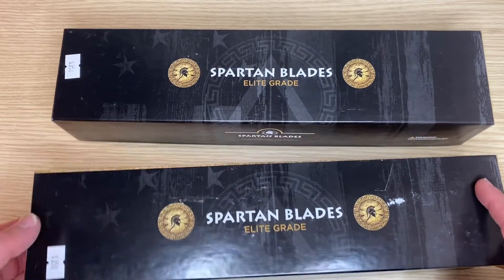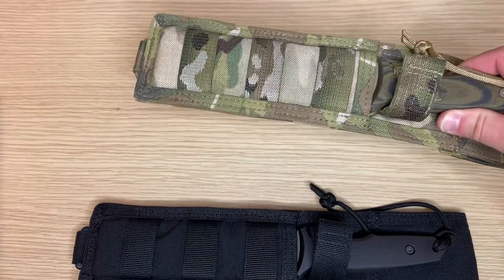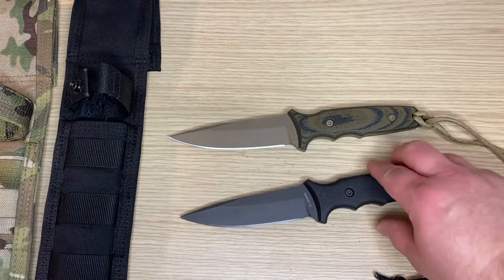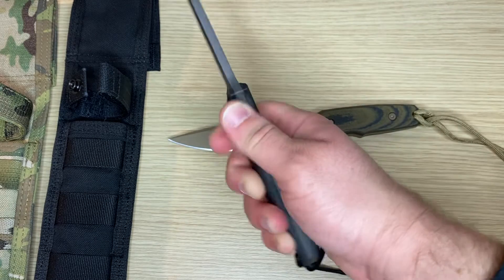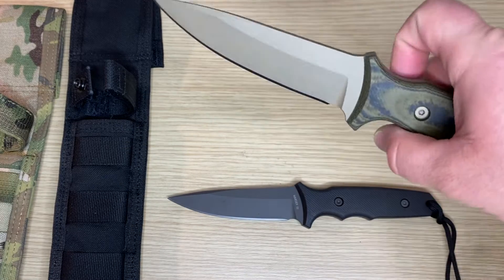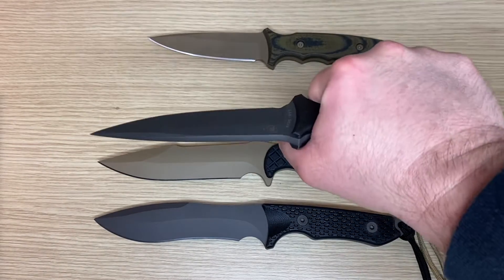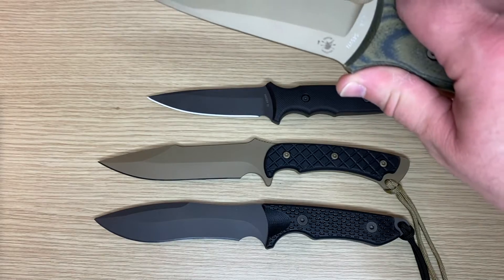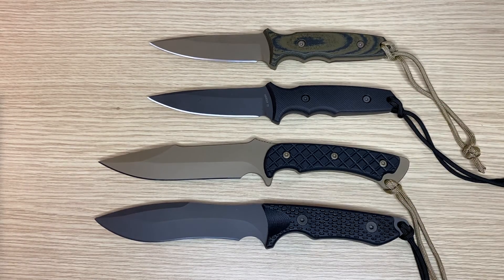Spartan Harsey TT (Tactical Trout) Fixed Blade Knives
The Spartan Harsey Tactical Trout is available in numerous configurations. This knife is perfect for outdoors use and for tactical applications. Fits very well in the hand, excellent balance, and sharp as hell!

★★★ G&G Tactical and Outdoors on Social: ★★★

Authorized Spartan Blades Dealer
The Harsey TT (Tactical Trout) was designed to be a very comfortable and robust mid-sized knife for most field tasks and defensive use. The TT’s size makes it easy to carry and wield. The spear point profile has a flat ground main bevel with a tapered top grind. The blade profile provides for a clean cutting edge with excellent tip strength. The Harsey TT’s full tang and handle provide for neutral balance in the user’s hand. The contoured ergonomic linen Micarta handle provides for a comfortable confident grip when wet or dry. The pommel has a lanyard hole in the middle of its angled tip. A great all around fixed blade, the TT is well balanced in its size, function and feel. One of William Harsey's best designs in our opinion.

Specifications:
Knife Name: Spartan Harsey TT
Designer: William W. Harsey
Overall Length: 9"
Blade Length: 4 1/2"
Blade Thickness: 3/16"
Blade Steel: CPM S45VN
Blade Hardness: 59-61 HRC
Blade Style: Spear Point - Flat ground main bevel with tapered top edge.
Coating:  ZrN (Flat Dark Earth)
Handle Material: 3D Contoured Linen Micarta® (Camouflage)
Weight: 0.460 LBS